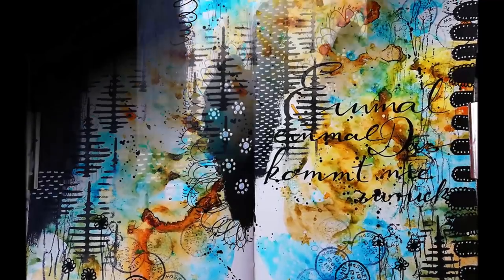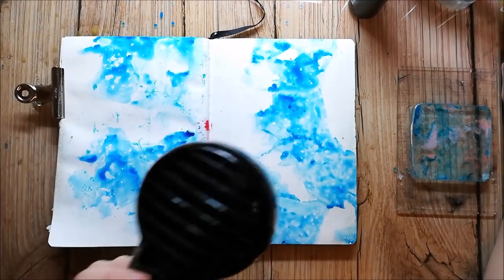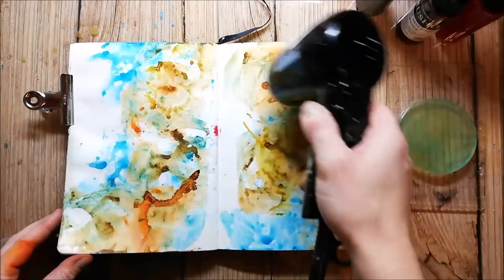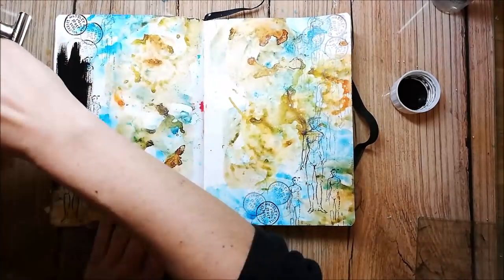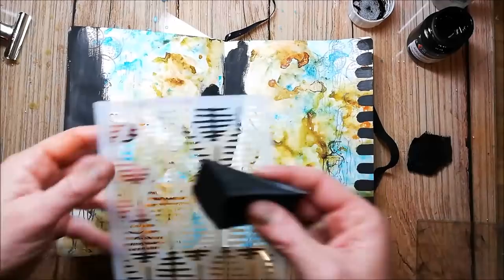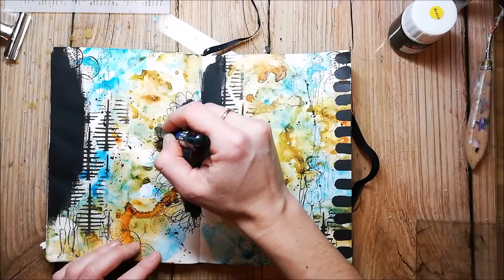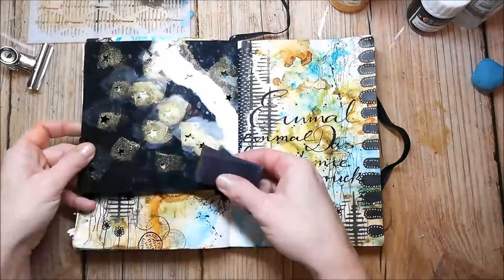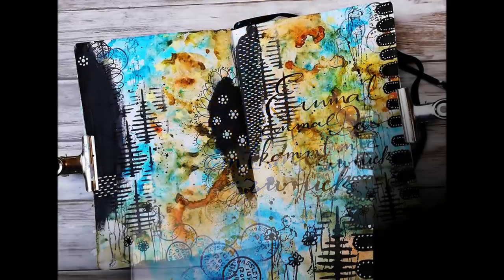Art Journal With Me - Background with Gelli Plate and Spray Inks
Hi there! I had a play with spray inks in my art journal. To prepare the pages I used Aqua Ground by Schmicke. For some background texture I used stamps from Rubber Dance.

If you have any questions you are welcome to post them in the comments, too.

Supplies:
ColourCraft:
Spray Inks
Acrylic Paint
Rubber Dance:
Collage Elements
Da Vinci Sketch
Aqua Ground Schmincke
uniPOSCA Markers